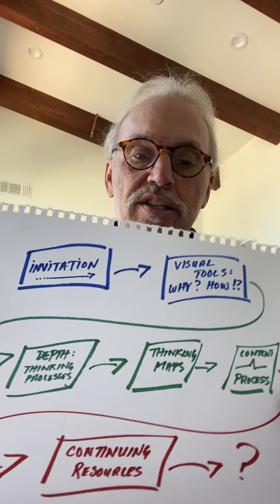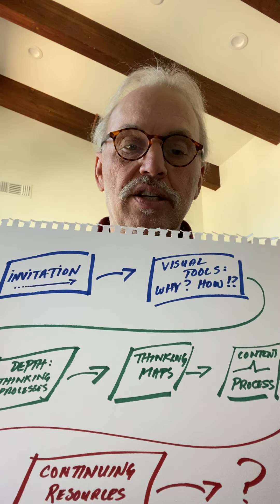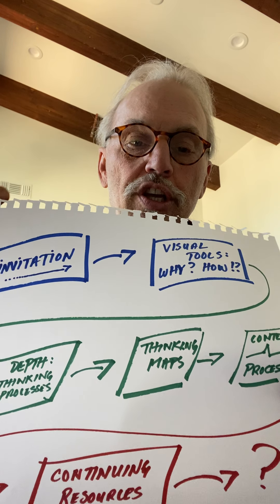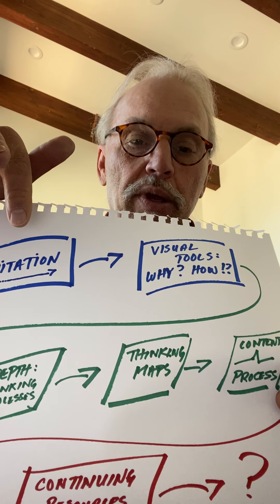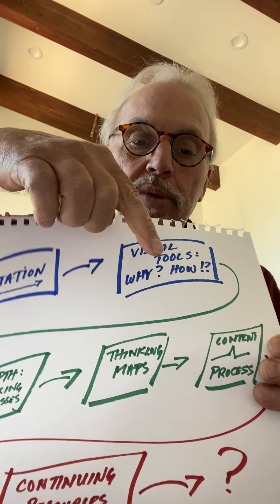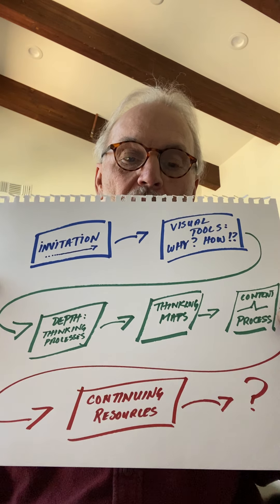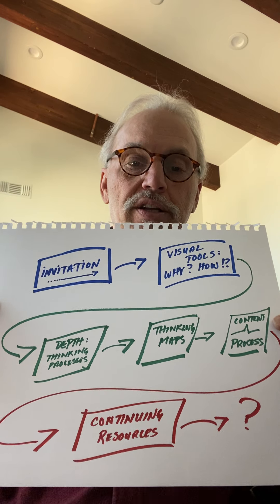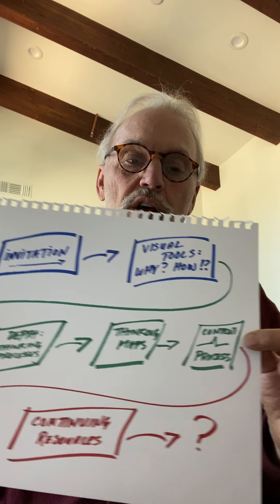Introduction: Visual Tools Webinar